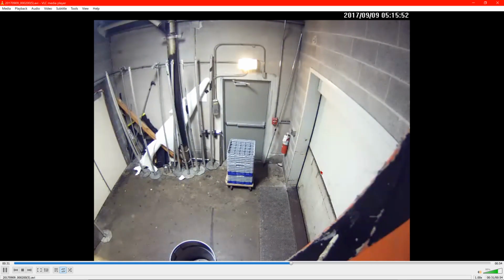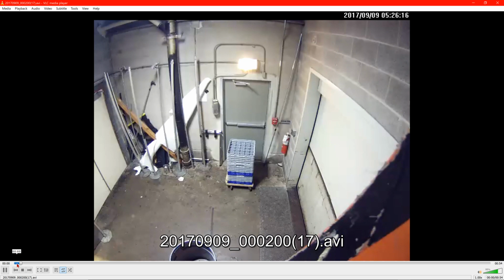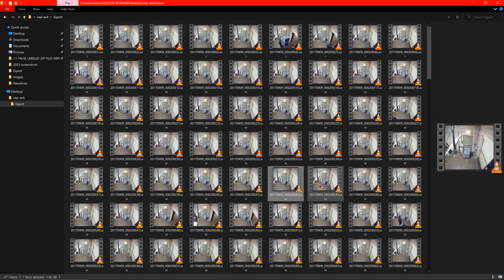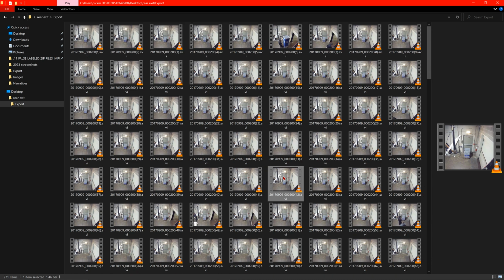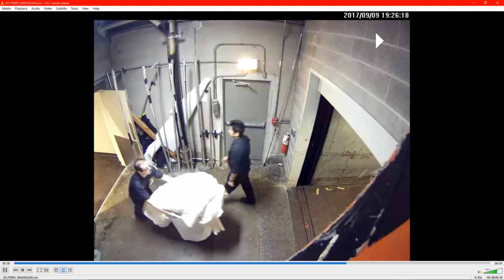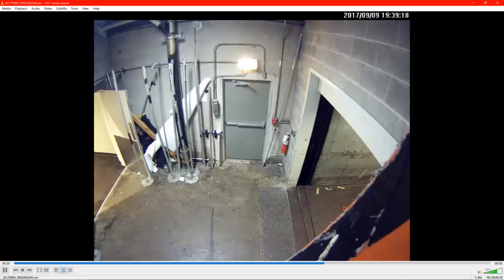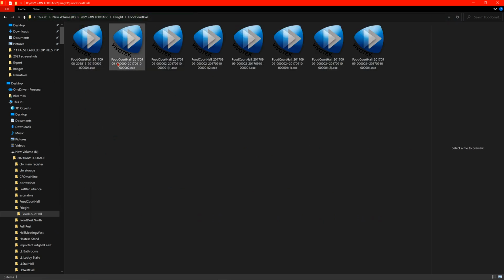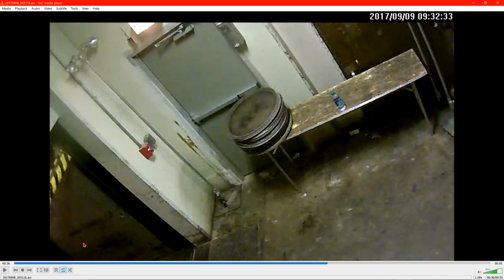KENNEKA JENKINS FREIGHT ELEVATOR/DUNGEON WHATS UP WITH THE SECRET HALL AND WHAT ARE THEY COVERING UP